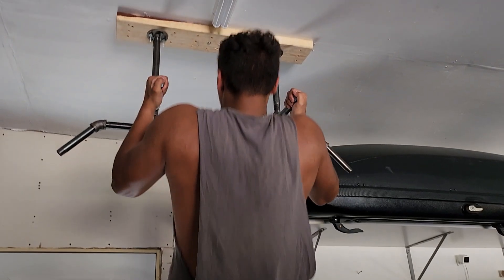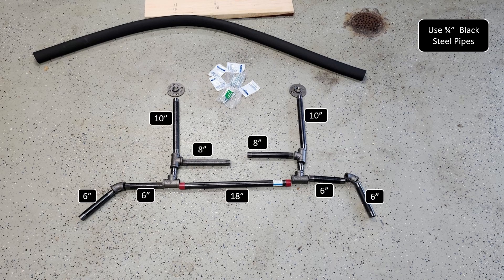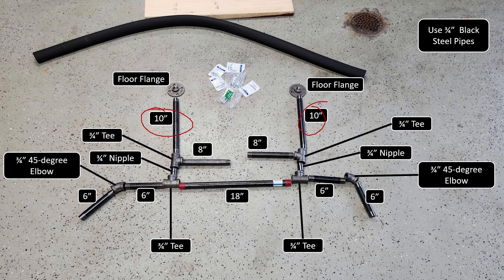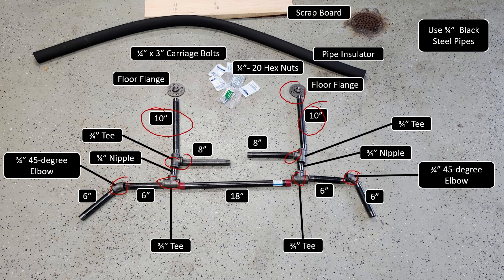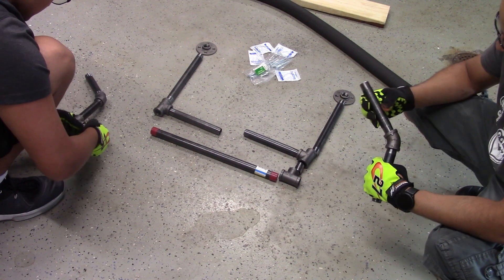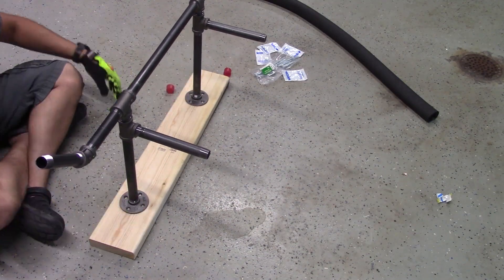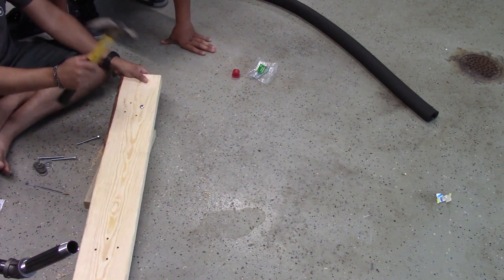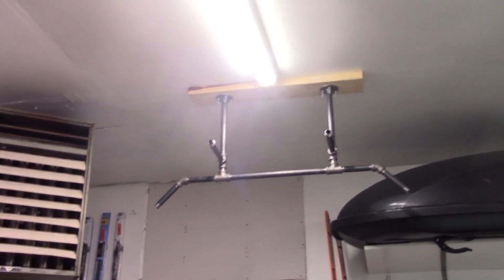💪 DIY Pull-Up Bar. Simple Weekend Project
DIY Pull Up Bar.

This is a very simple project you can finish in a day. Create your own pull-up bar instead of buying one.

Easy DIY Pull-Up Bar at home! Perfect for your home gym